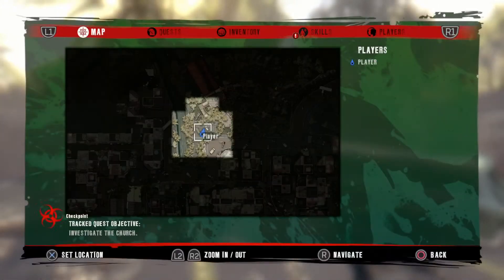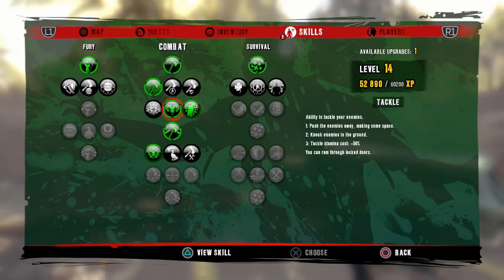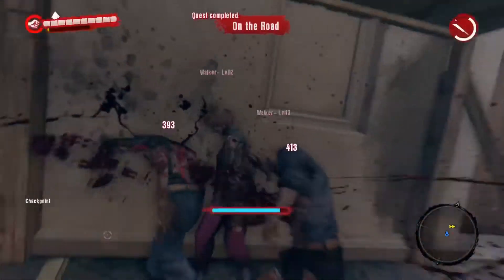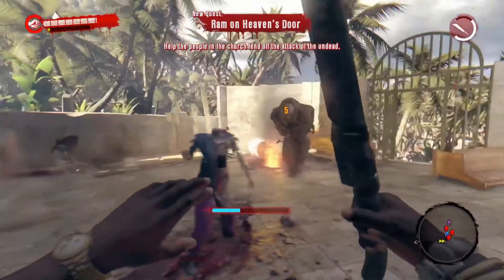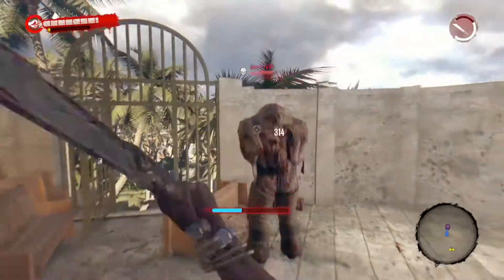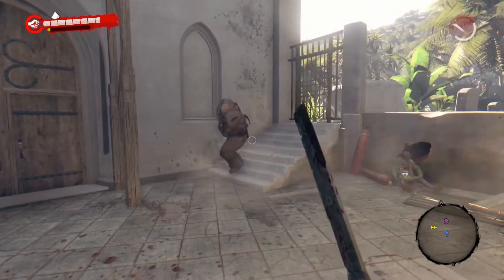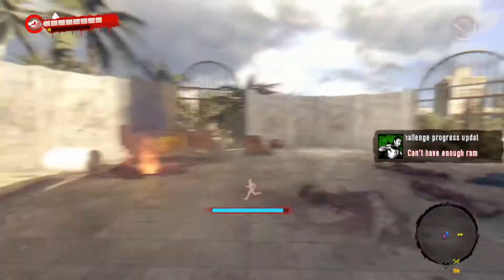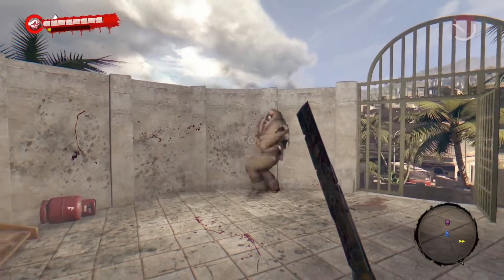Dead Island oh no you don't hidden trophy tackle a ram